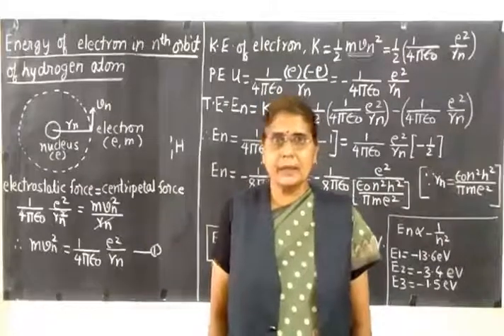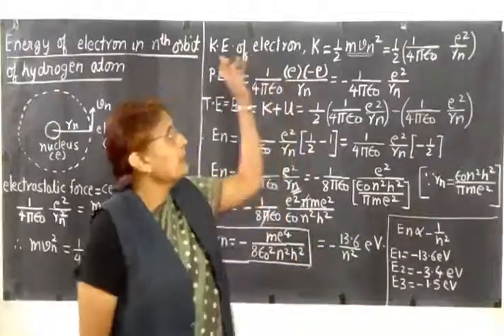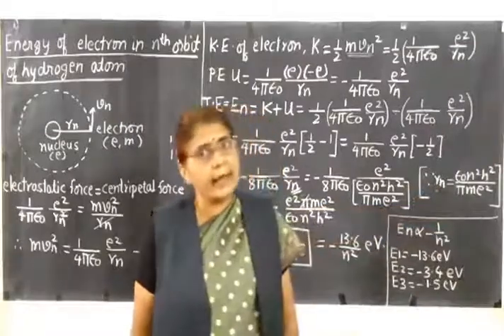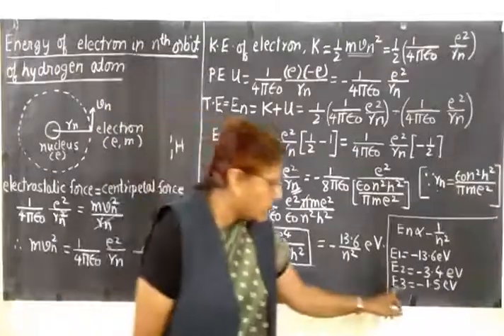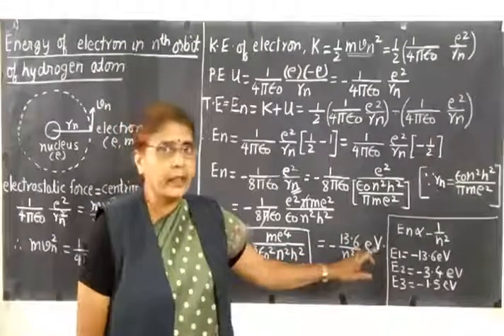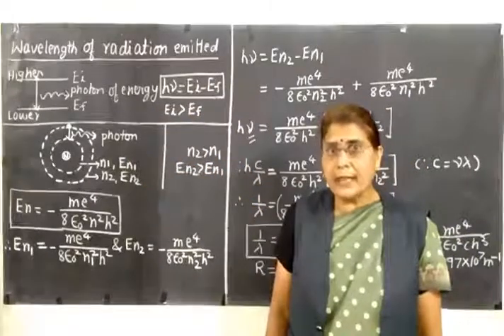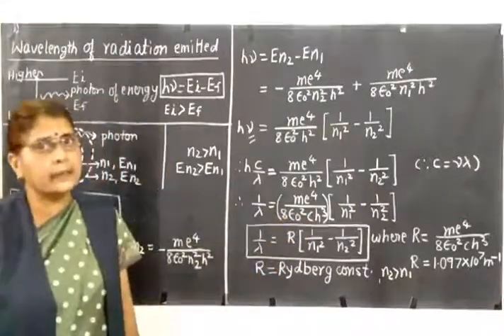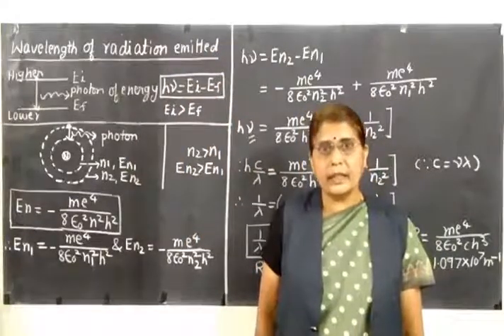Atoms Lecture no. 3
Expressions for energy of the electron in
n th orbit of hydrogen atom and wavelength of a spectral line.